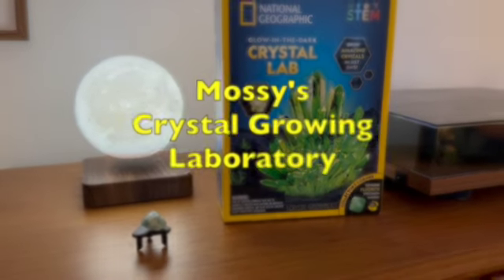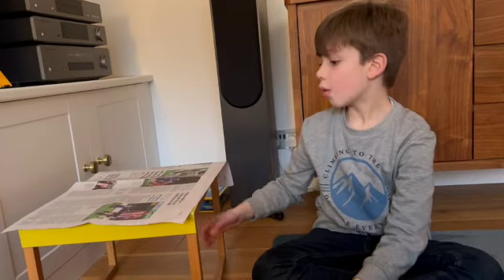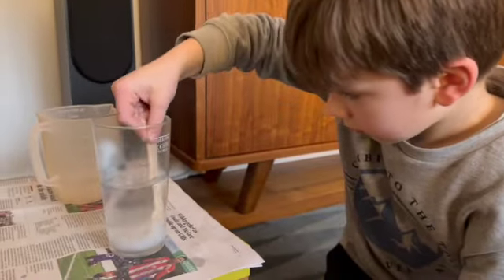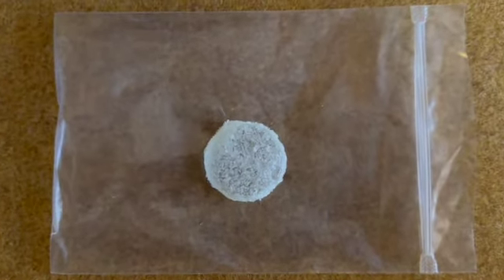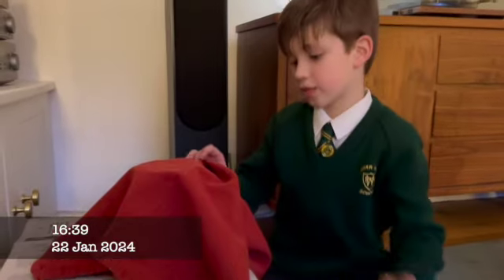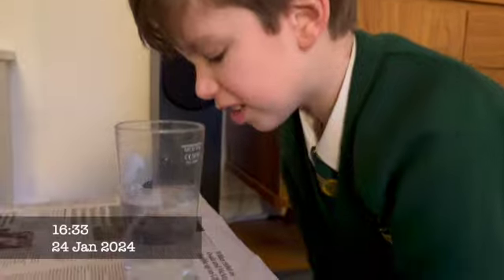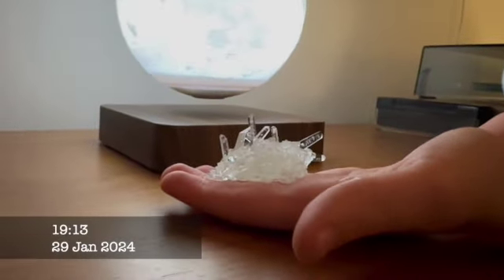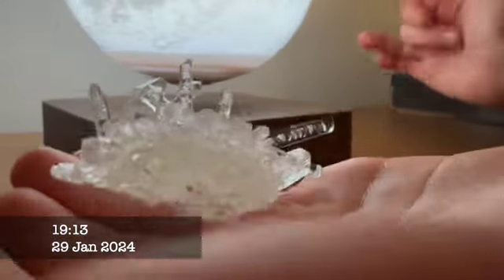Mossy's Crystal Laboratory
Can crystals make you more intelligent? (Spoiler: NO) Can crystals make you richer than Elon Musk? (Spoiler: NO) Can crystals make you more popular than anyone else in the world? (Spoiler: NO) Can crystals be interesting? (Watch to find out...)